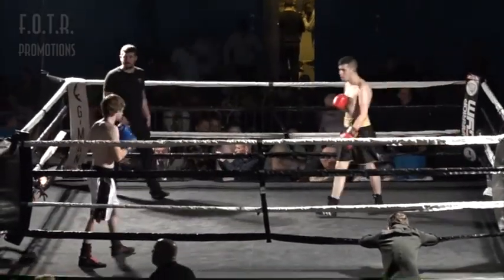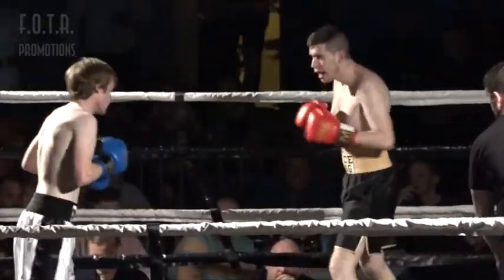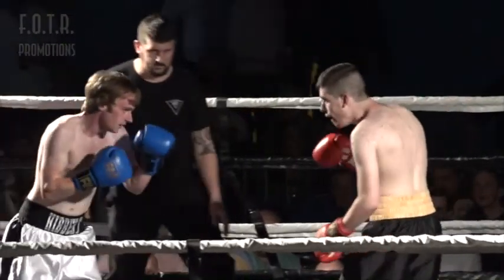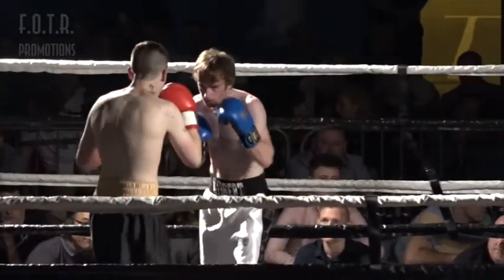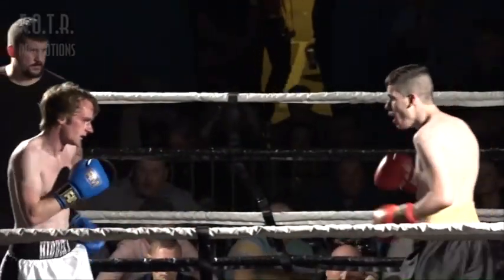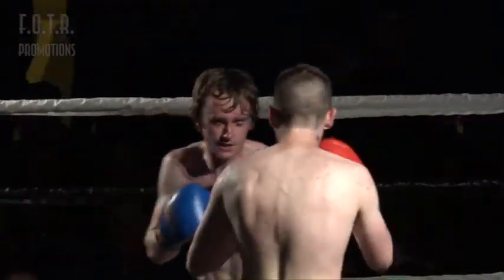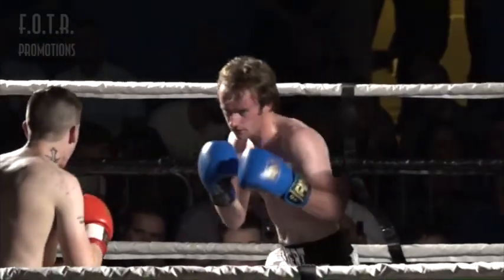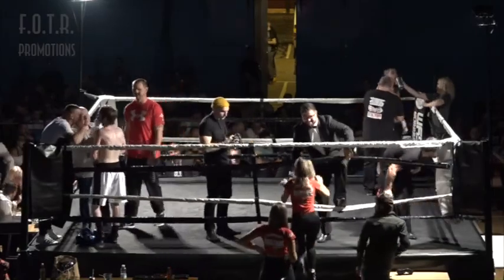DANIEL BURELL v SHANE HIBBERT***Freaks of the Rings***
Ciaran Gibbons & Robin Reid are your commentators on this Freaks of the Ring promotions event.